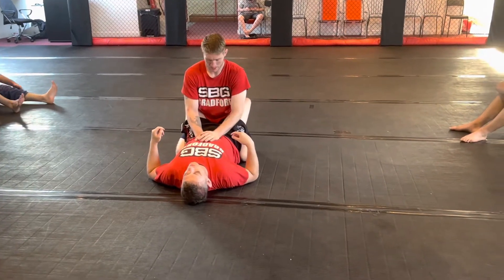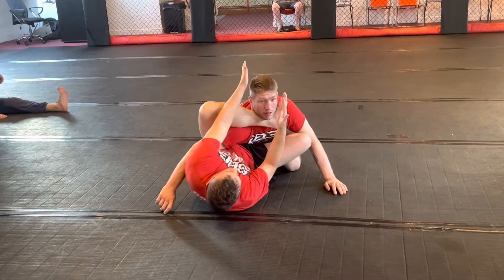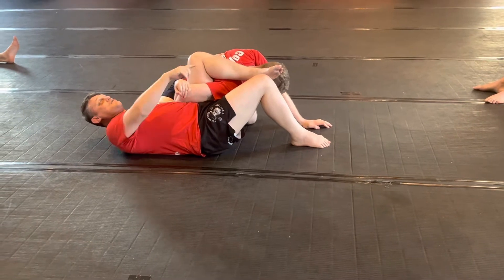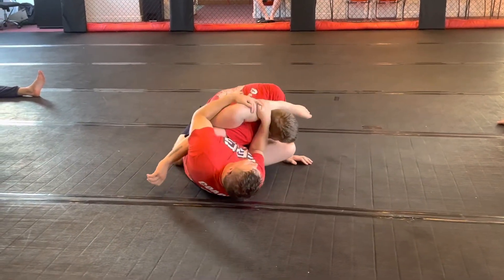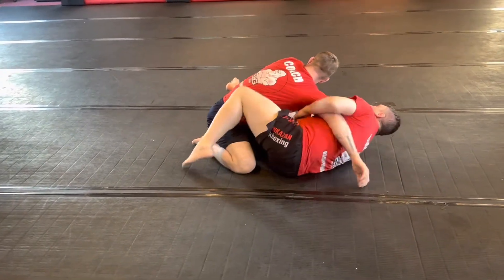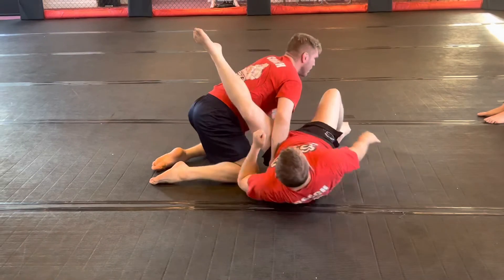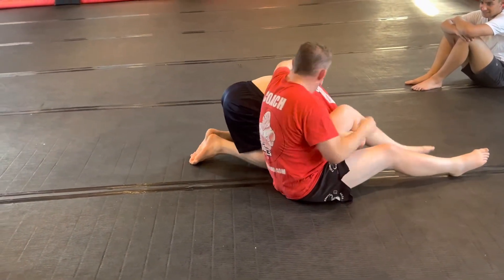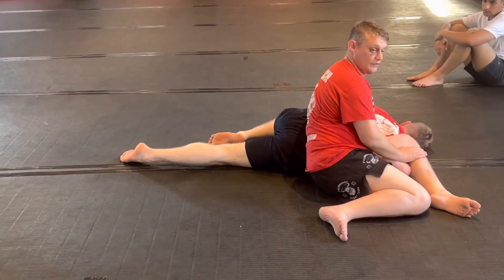NOGI - Guard Bottom - VT Guard to Gogoplata and Omaplata